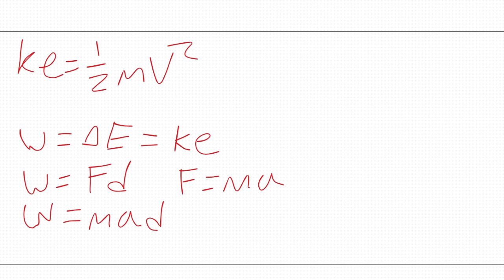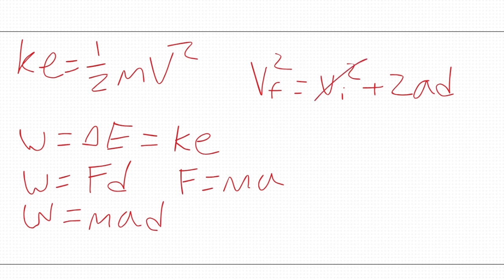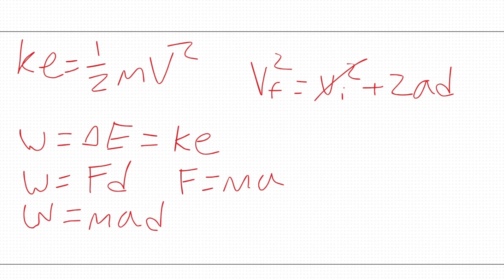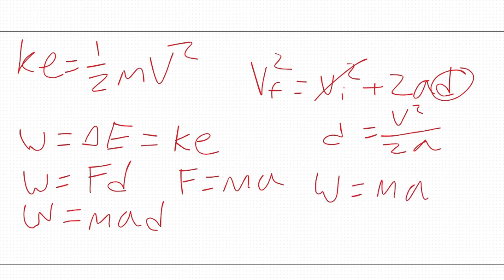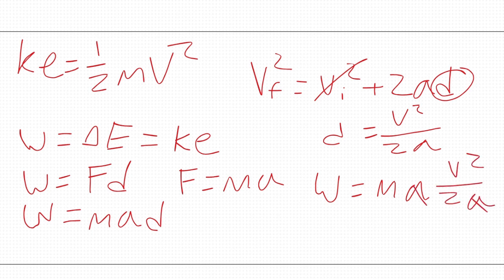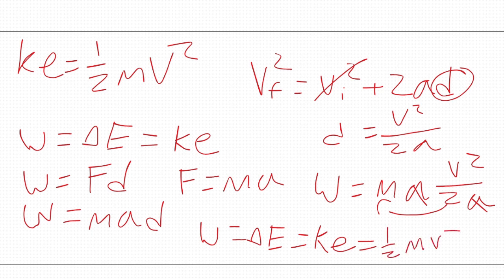Kinetic Energy Derivation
Why is kinetic energy 1/2 mv^2 (where did that 1/2 come from; why is velocity squared)?
I'm aware that you can derive this using calc, but this is intended for those who just started taking physics